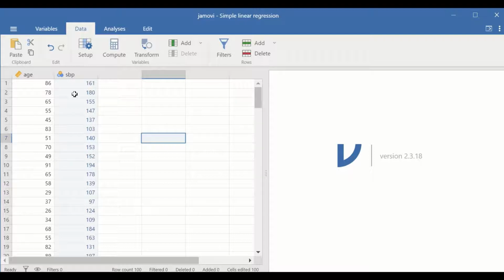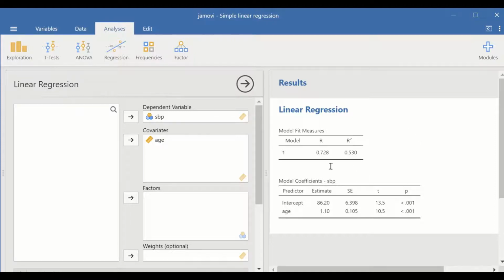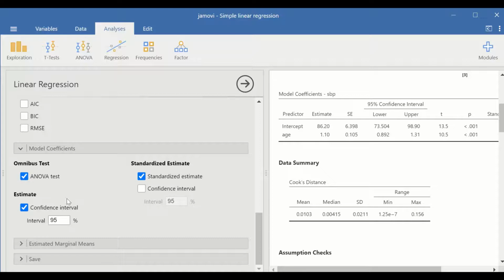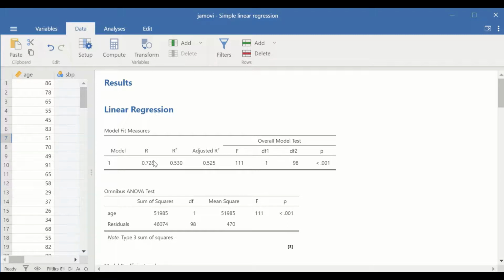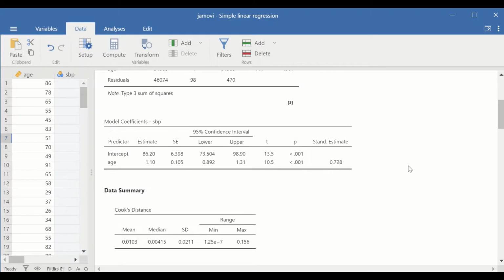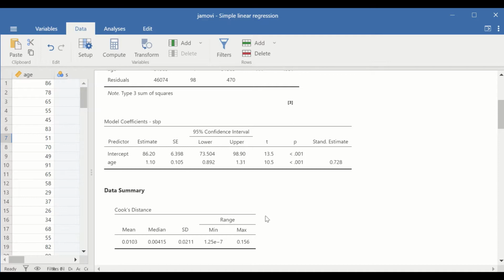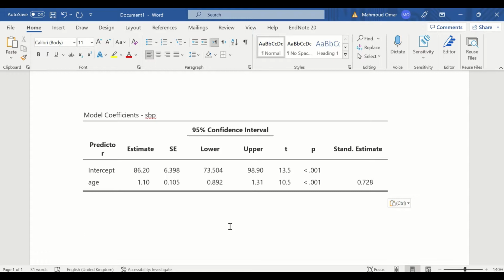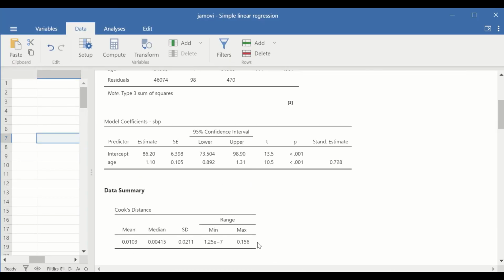Simple linear regression in Jamovi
Simple linear regression is a statistical method used to determine if there is a relationship between two variables one of the variables is an outcome or a dependant variable and the other valuable is a predictor or an explanatory variable.
The objective of the simple linear regression analysis is to fit the best regression line into the data and then generate regression equation and from the regression equation it will be possible to predict the outcome from a given predictor.
The  test will determine whether a predictor can predict the outcome. I have two variables the first one is the age which is a predictor or an explanatory or an independent variable and an outcome which is systolic blood pressure which is a dependant variable and order response variable both valuables has been checked for normality and the assumptions for performing simple linear regressions will be not discussed or explained in this video.
To perform simple linear regression analysis and to find out whether the age can predict the systolic blood pressure.
In the analyse section click on the regression and then select linear regression and in the new window appear move systolic blood pressure into the dependent variable and the age into the covariates spontaneously.
2 tables are generated at for linear regression.
Scroll down to model builder and click on
For assumptions check tick on the normality test and check on the Q-Q plot of residual and check on residual plot and also Cook’s distance for the model and tick on the adjusted R square
Tick on their ANOVA test, standardised estimate and confidence interval for estimate
looking at the table generated from the outcome of linear regression analysis for the two variables the outcome which is systolic blood pressure and the age which is a predictor, Model 1 shows that a  value of  0.7 and this represents the coefficient of correlation between the two variables and the value is high which indicates that there is a strong positive correlation between age and between the systolic blood pressure an increase, in age will lead to increase in systolic blood pressure are square.
Second table is the ANOVA table shows that there is a P-value less than 0.05. The table test the hypothesis that the slope is not equal to zero and it shows that the P-value is significant so there is a relationship between the systolic blood pressure and the age.
Third table shows the model for coefficient and the first value which is the intercept is equal to 86.2 and the slope is equal to 1.1. This value means that with every increase in one year of age there is an increase of 1.1 in the systolic blood pressure.  The P value here is significant less than 0.05 .
Q-Q plot shows that Y axis is standardised residual and on the X axis is theoretical quantiles residual. Second plot shows that there is deviation from the equality of variance
Regression equation can be generated as the intercept is given and the slope is given
Y=86.2 + 1.1*X

This regression equation can be used to predict the outcome based on a given value for the predictor or the age.